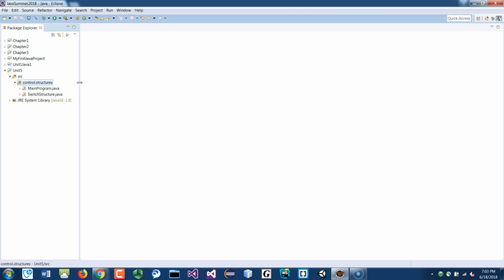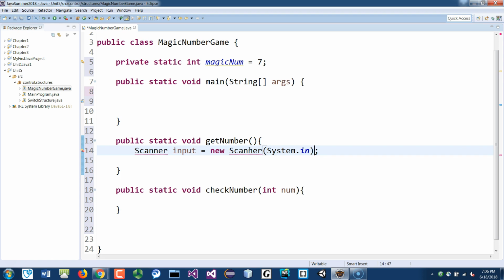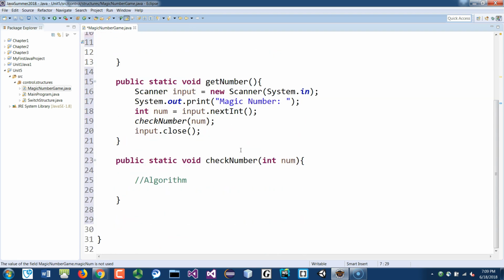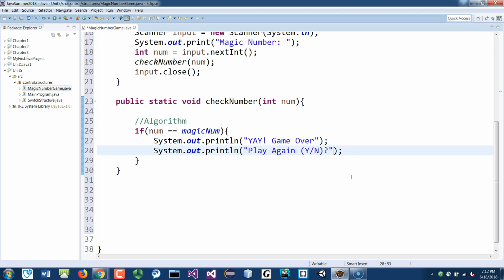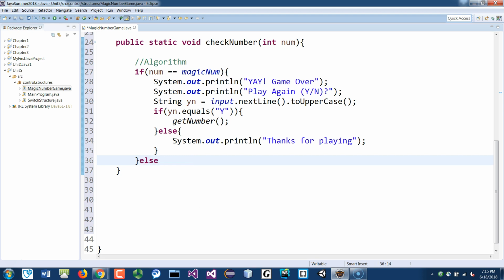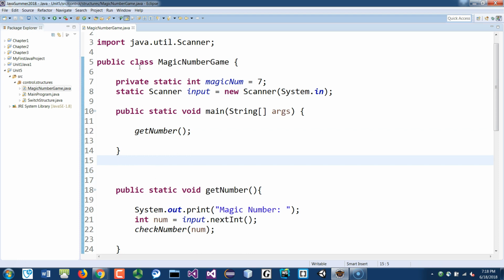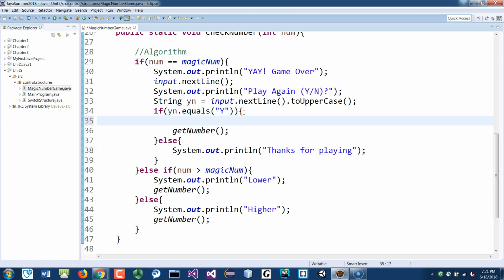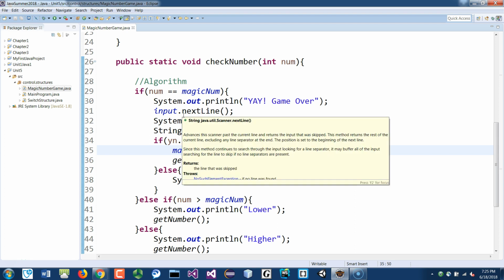Java 1 - Magic Number Demo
Create a simple game "Guess The Magic Number" using functions as loops.